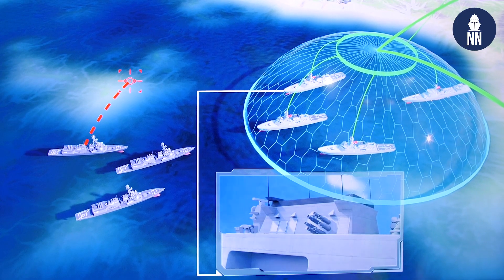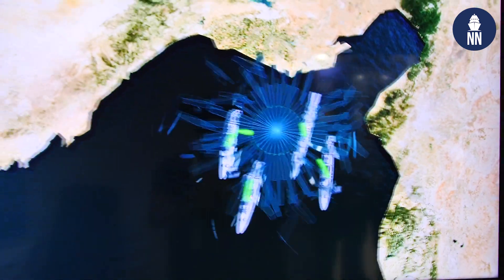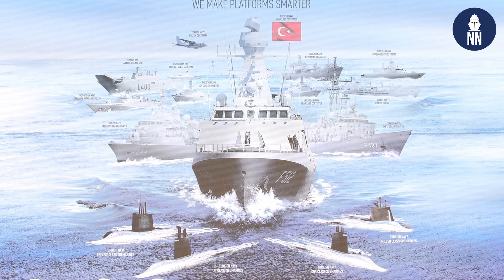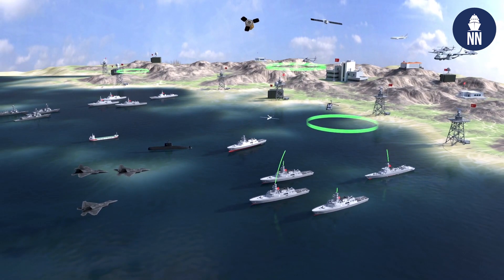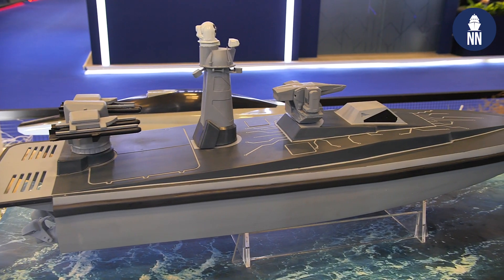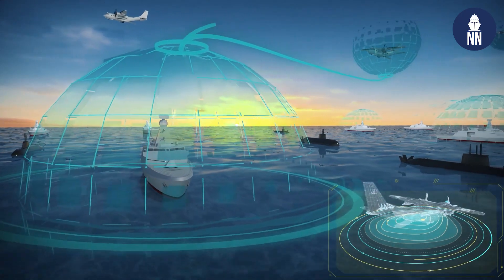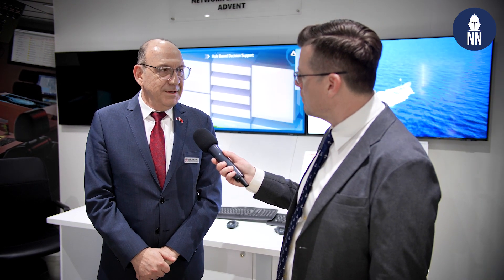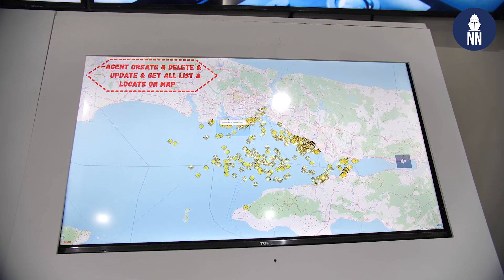ADVENT combat management system at DIMDEX 2024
Turkish defense company Havelsan was showcasing its ADVENT combat management system (CMS) at DIMDEX 2024 in Doha, Qatar. The system will be fitted aboard a new class of Fast Attack Craft (FAC) built by Dearsan shipyard for the Qatar Emiri Naval Forces.

ADVENT is a new-generation command and control system that addresses the needs of a force-oriented, network-enabled operational approach rather than a single ship. Through all operator consoles, it is possible to access tactical data link functions (Link 11, Link 16 and Link 22, SIMPLE, JREAP and VMF), which are fully integrated into the system. With its decision support systems, ADVENT has an architecture that facilitates the rapid and correct decision-making process of its user and provides a flexible structure when deploying new weapons and sensors. It was developed in a modular structure that fits multitasking profiles and other platform types. ADVENT is a platform-independent system. With its scalable, open architecture structure, it can be adapted to surface, underwater, and air platforms, as well as landing facilities.

This CMS has proven itself by successfully completing Sea Acceptance Tests TCG KINALIADA, TCG UFUK and TCG BEYKOZ and will be deployed on these platforms. ADVENT will also be deployed as CMS on the MILGEM-class corvette TCG BURGAZADA, the Turkish Navy’s future fleet replenishment tanker TCG DERYA, the Landing Helicopter Dock TCG ANADOLU, the Barbaros-class frigates and the lead ship of the I-class frigates TCG ISTANBUL, and on Pakistani, Ukrainian, Malaysian, Indonesian and Qatari vessels.